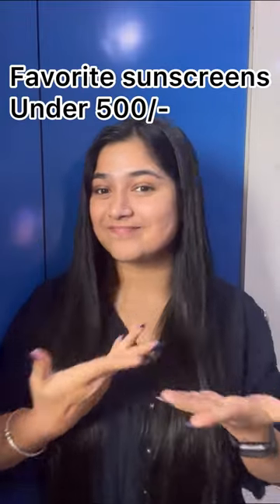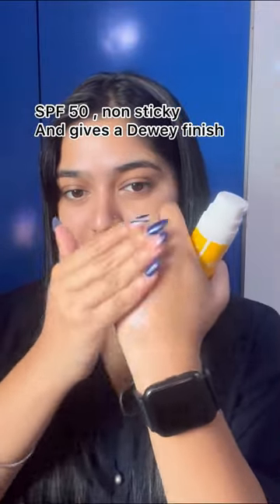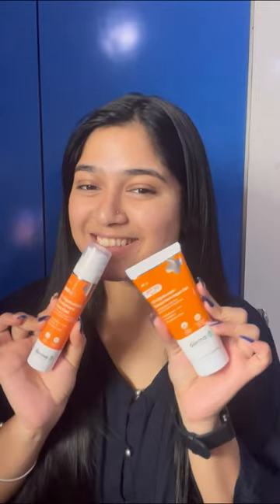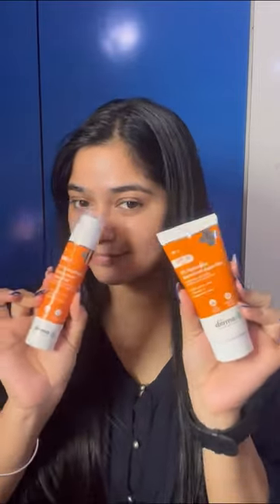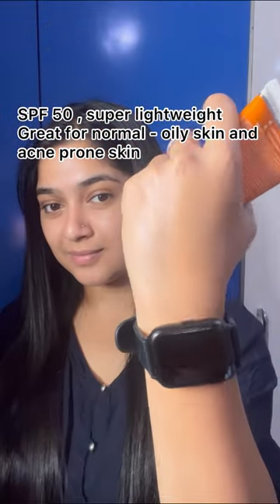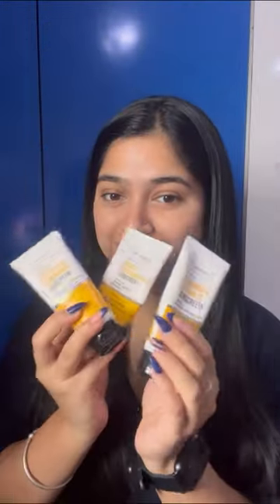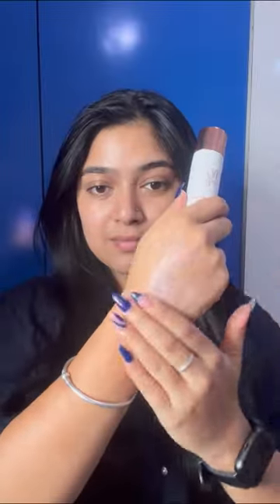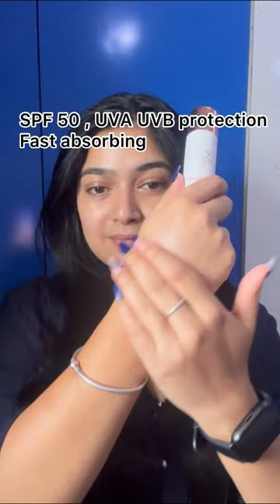most used sunscreens under 500/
links 🔗